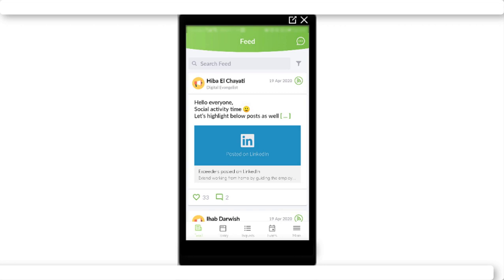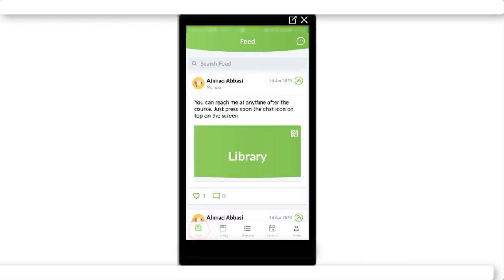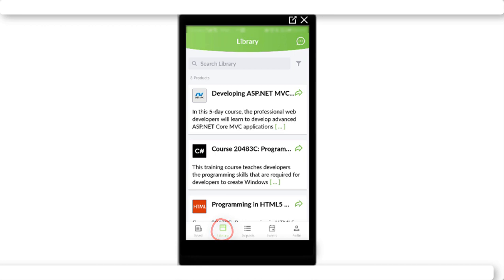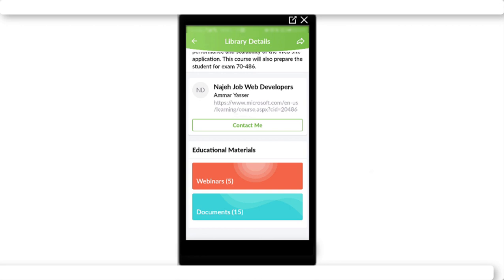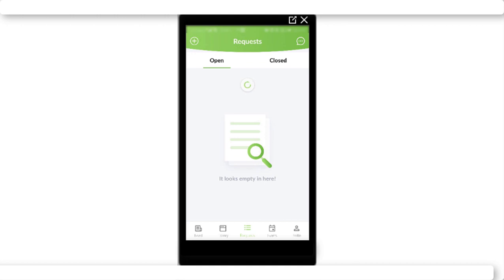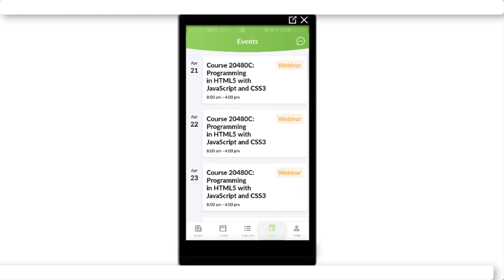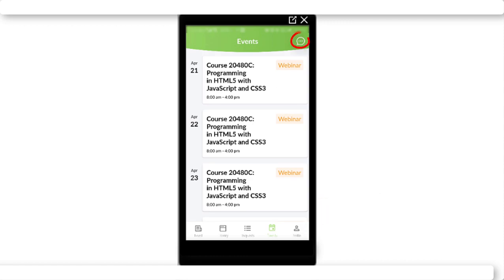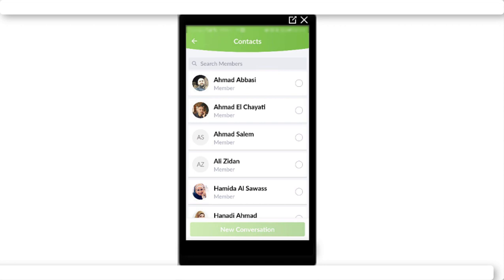Tutorial of StemeXe for Online Training Center